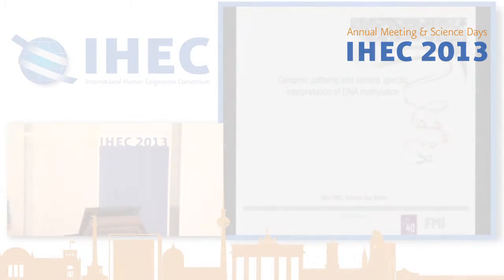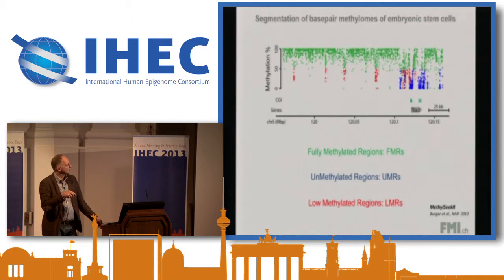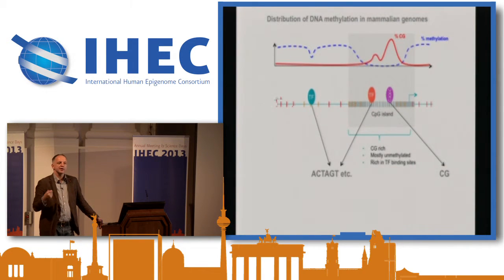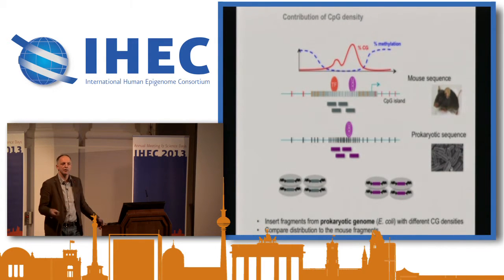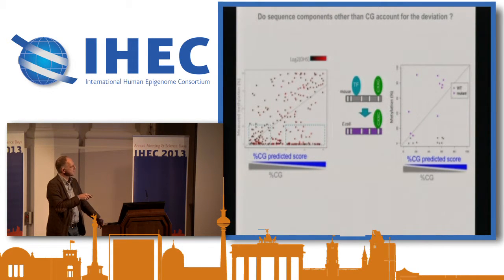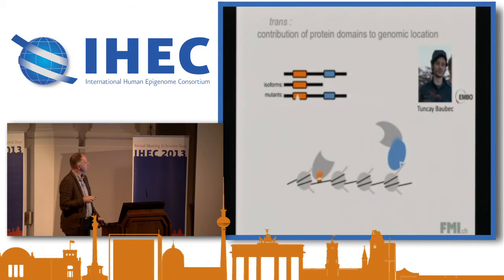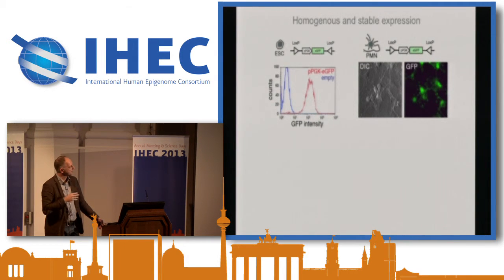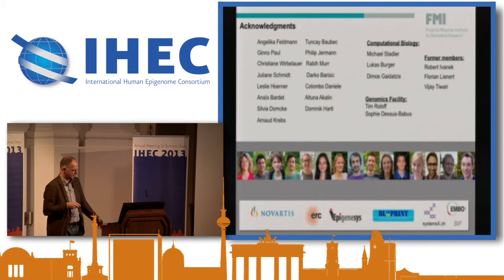Genomic patterns and context specific interpretation of DNA methylation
Dirk Schübeler
FMI Basel, CH